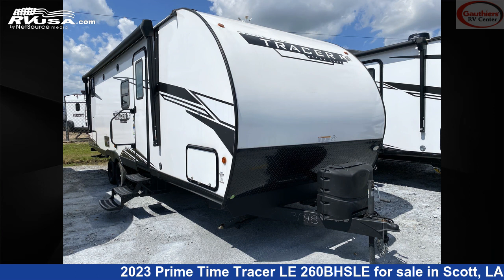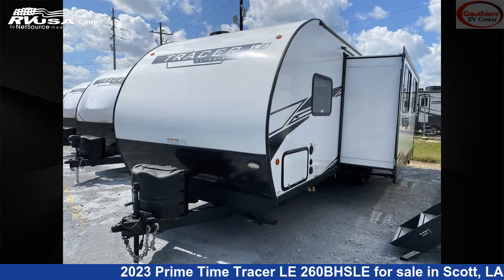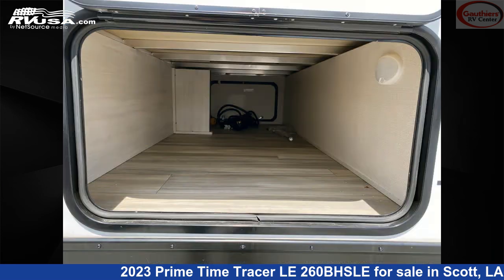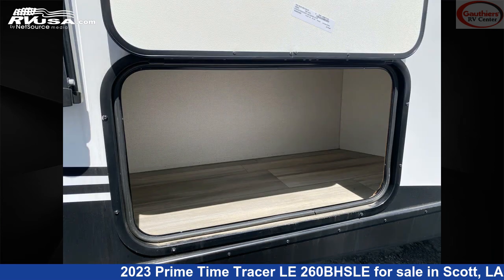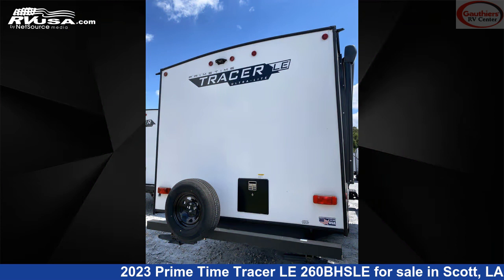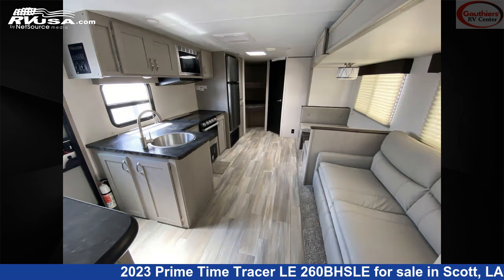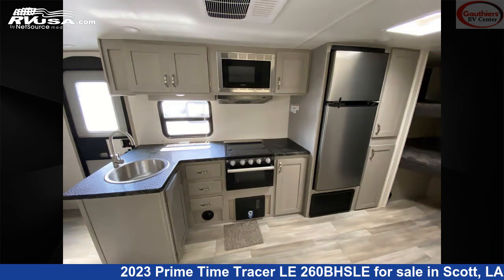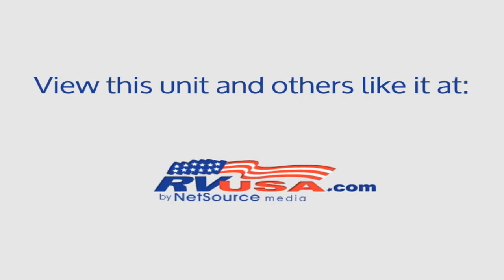Beautiful 2023 Prime Time Tracer LE Travel Trailer RV For Sale in Scott, LA | RVUSA.com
This 2023 Prime Time Tracer LE 260BHSLE is a Travel Trailer RV. It is located in Scott, LA 70583 and is offered for sale by Gauthiers' RV Center. This New Prime Time Is 30' 3" in length and features 1 slideout, a DUSK interior, sleeps 10, Oven, Air Conditioning, Awning, Auxiliary Battery, Refrigerator, Slideout, LP Detector, Water Heater, Spare Tire Kit, Microwave, and 42 gal fresh water capacity. The floorplan layout of this Travel Trailer features Bunk Beds, Front Bedroom, Mid Kitchen.The unloaded weight of this 2023 Prime Time Tracer LE 260BHSLE is 5361 lbs.